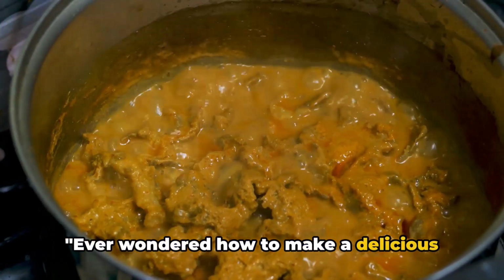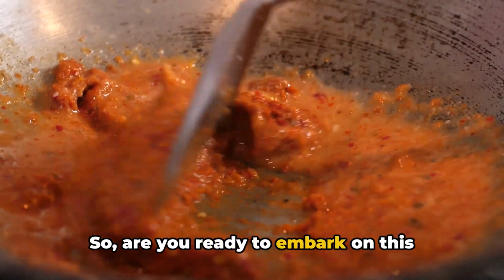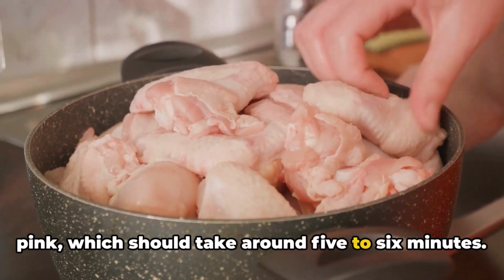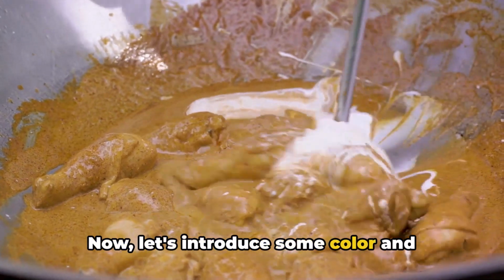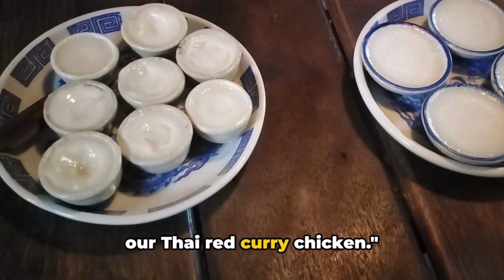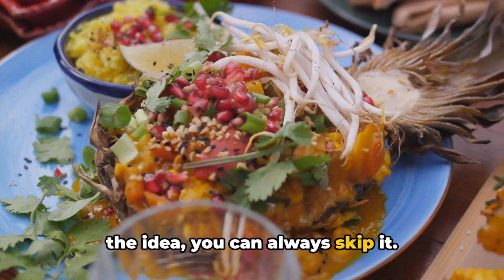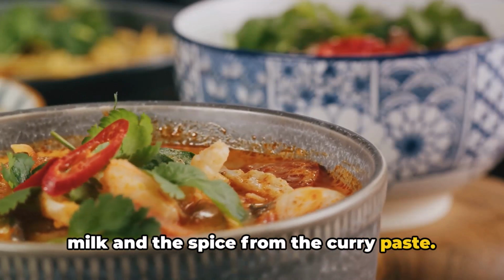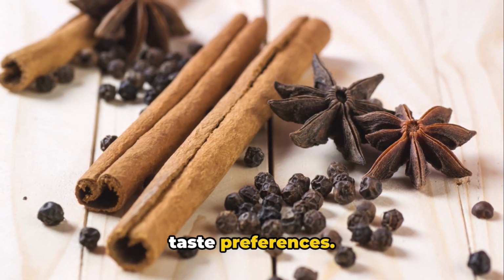How to cook a delicious red Thai chicken curry meal. Absolutely authentic including all steps.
Bring the essence of Thailand into your very own kitchen. including all steps and ingredients.